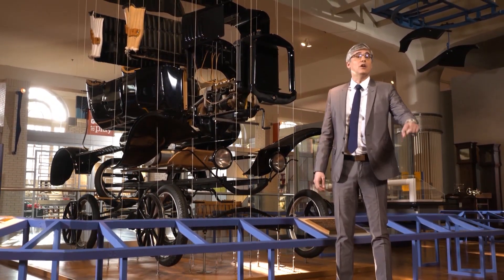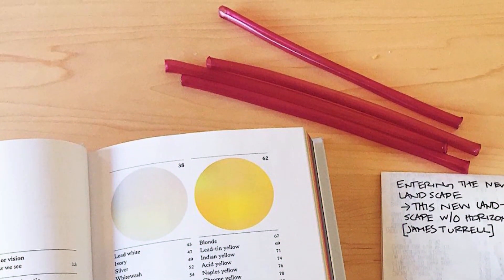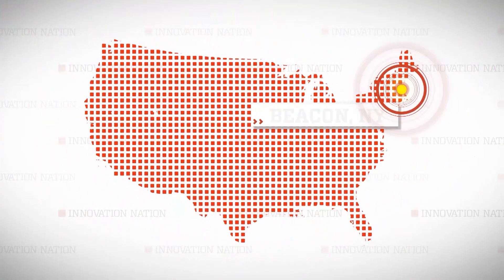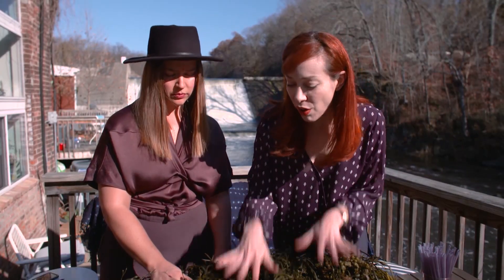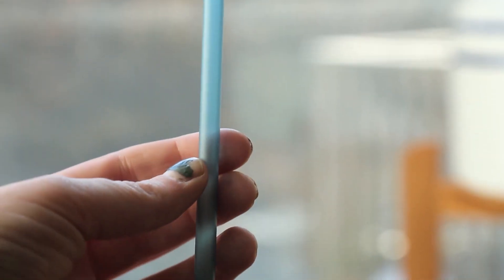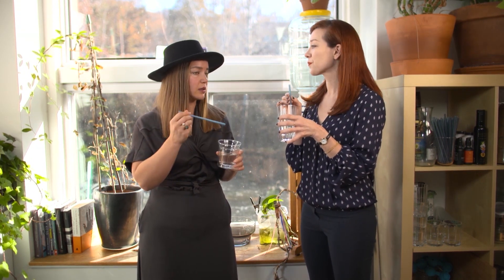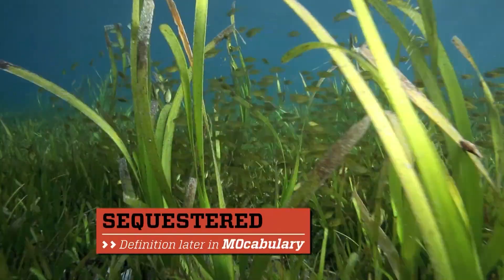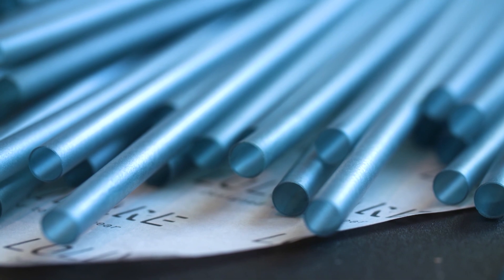Biodegradable Seaweed Straws | The Henry Ford's Innovation Nation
In this segment of The Henry Ford's Innovation Nation, Alie Ward meets with Sea Briganti, Co-Founder of Loliware, to show us the innovation of replacing plastic straws with seaweed.

Loliware's straw is disposable, compostable, and will break down at the same rate as food waste. Loliware even uses a microalgae called Spirulina to dye the straws different pigments.